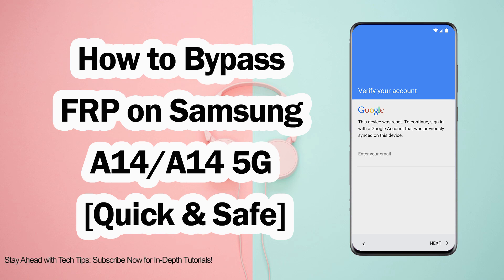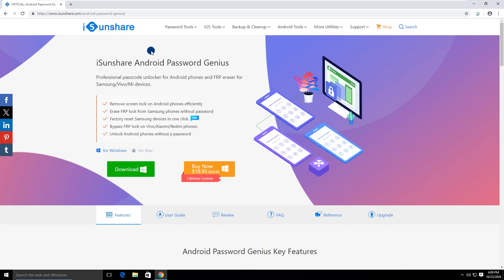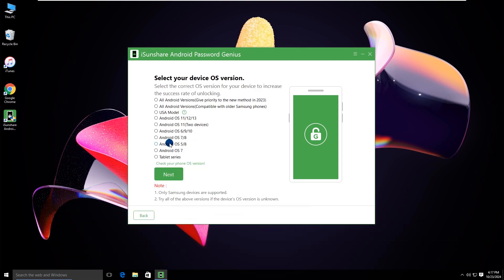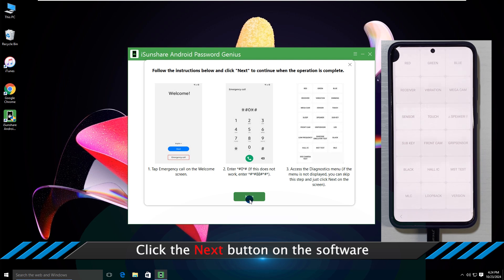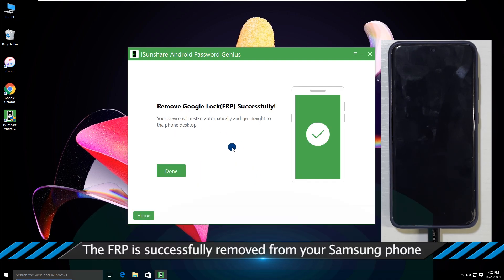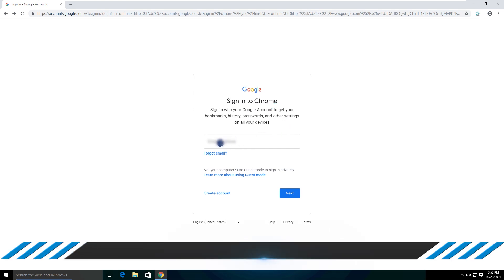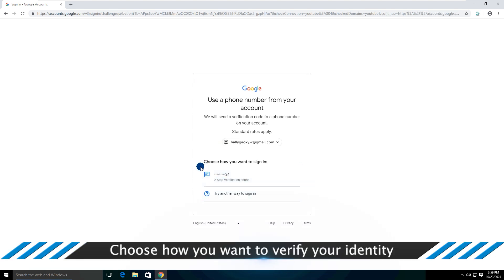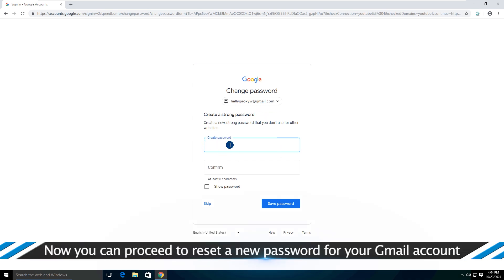How to Bypass FRP on Samsung A14/A14 5G | Samsung Frp Bypass 2025 [Quick & Safe]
Struggling with the Factory Reset Protection (FRP) on your Samsung A14 or A14 5G? You're not alone! In this video, we'll guide you through simple yet effective methods to bypass FRP without the hassle. Whether you've forgotten your Google account details or just want to regain access to your device, we've got you covered.

Timestamps:
00:00  Unlock Your Samsung A14/A14 5G: Bypass FRP in Easy Steps
00:12  Way 1: Bypass FRP on Samsung A14/A14 5G Without Password
02:22  Way 2: Recover Google Account to Unlock Samsung A14 FRP